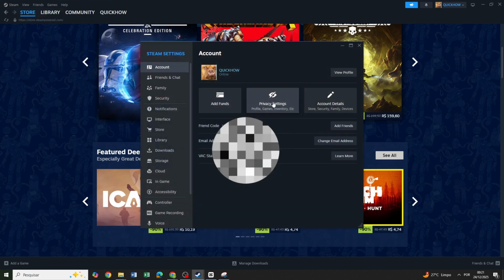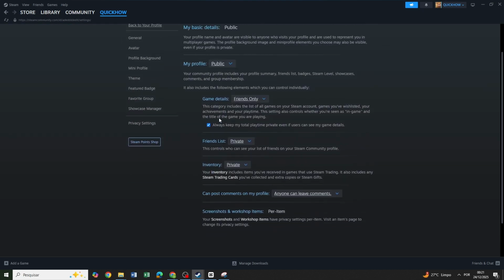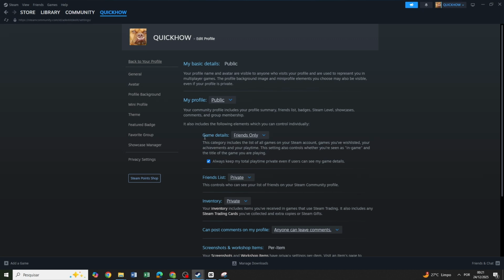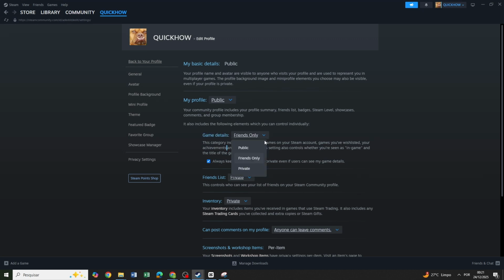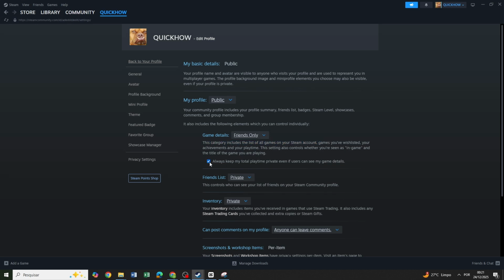How to Hide Hours Played on Steam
In today’s video, I’ll show you how to hide hours played on Steam games in a quick and easy way. You’ll learn how to change your Steam privacy settings to control who can see your game details and playtime of your steam games.

This tutorial is perfect if you want more privacy on your Steam profile and don’t want others to see how many hours you’ve spent playing a game on steam.